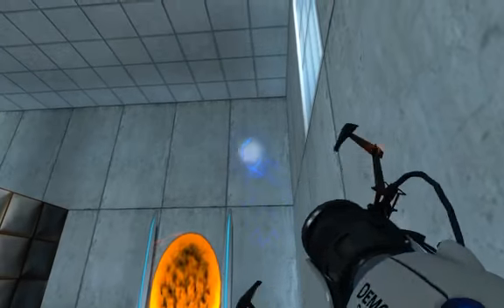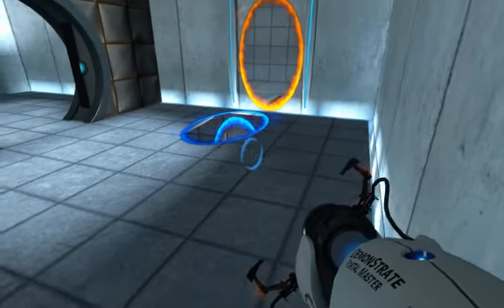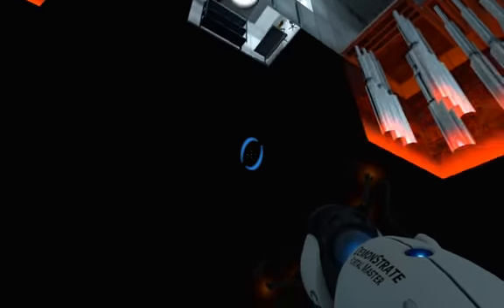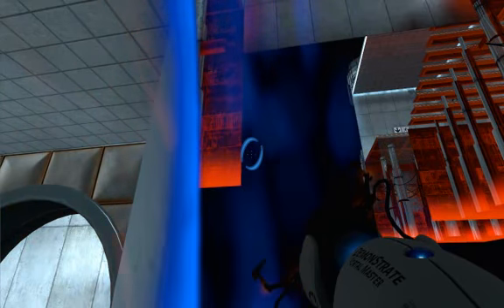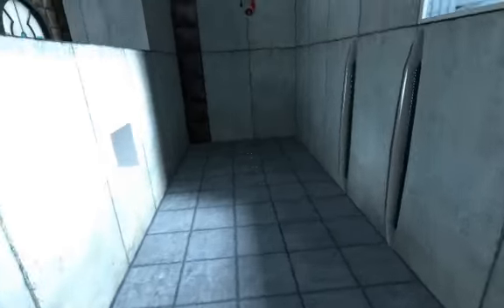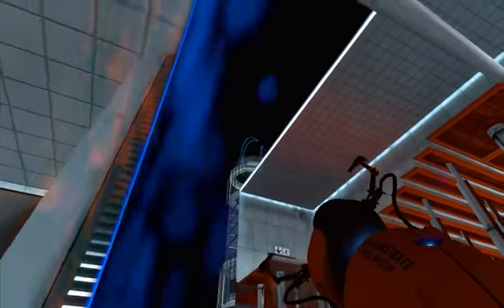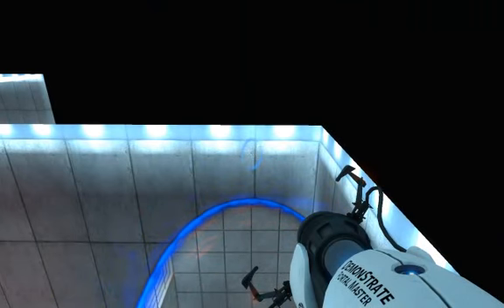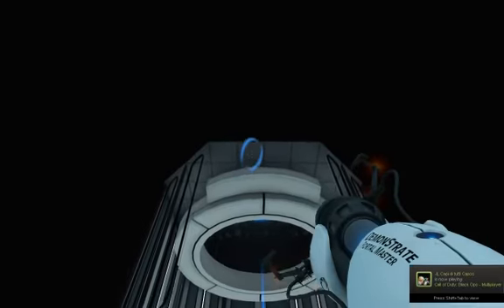Portal Done Pro - Commentary Video - Part 3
This is the commentary video for my speedrun, Portal Done Pro. I, DemonStrate, figured I should do a video commentary, because a simple audio commentary would not explain enough over the duration of the speedrun. I try to show off everything that I did in the speedrun to:
1. Show that the glitches performed in Portal Done Pro do exist, and are possible to perform.
2. Play through the same route as the speedrun at a slower speed so you can see what is actually being done.